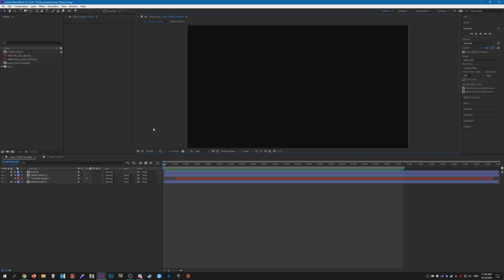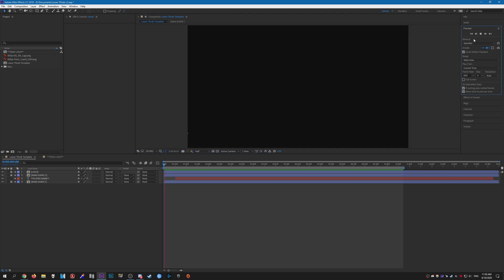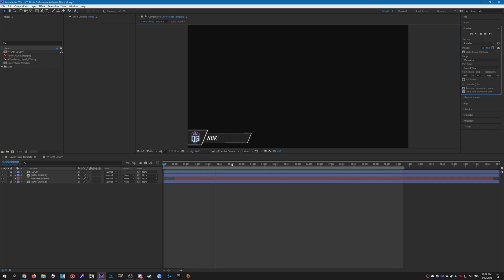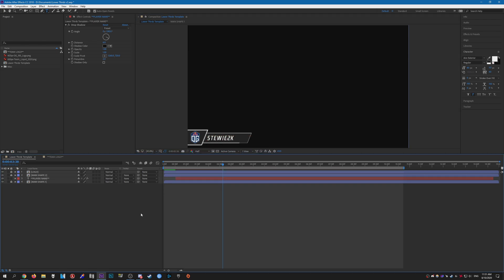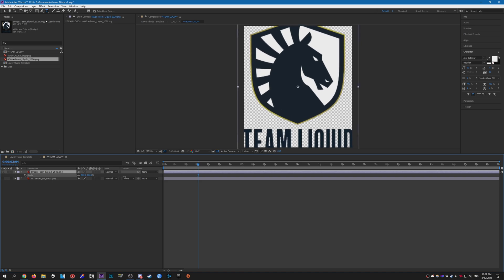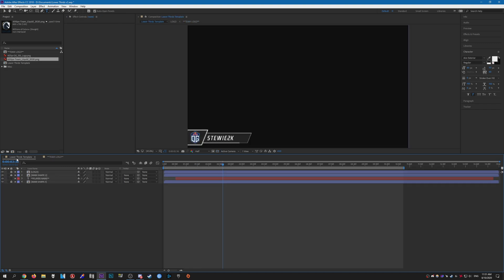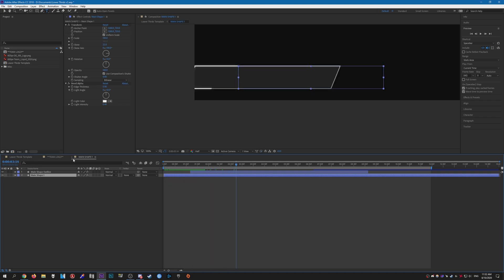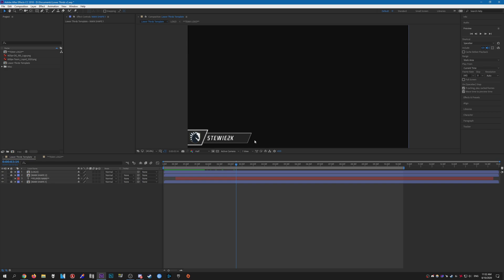CS:GO Editing Tutorials #71 - Lower Thirds Template v2 (Free Download)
Another lower thirds template, 100% free to download and use in your fragmovies and videos.